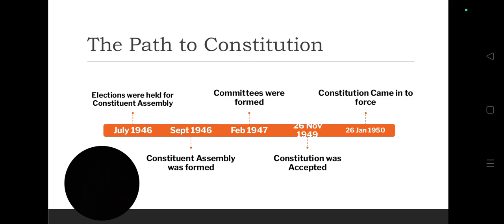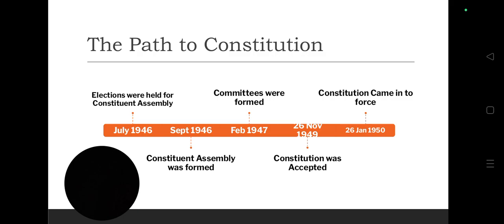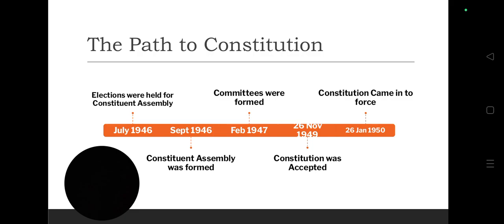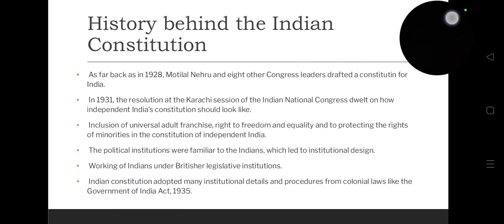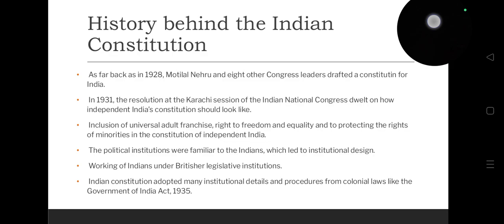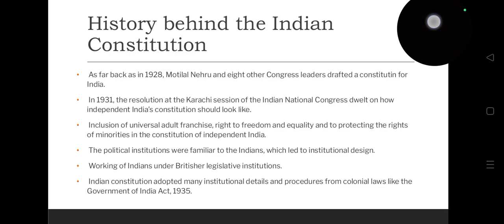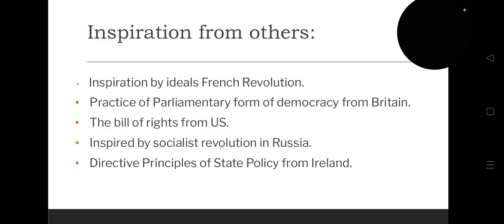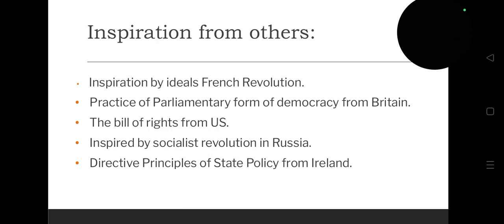Constitutional Design - 1@Bandi-Study-Circle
Constitutional Design - 1